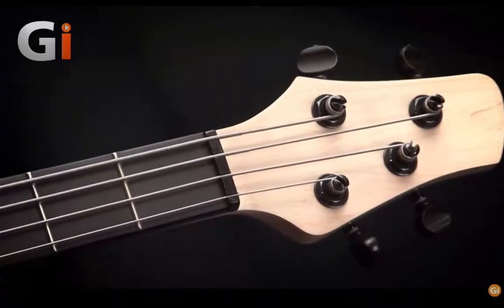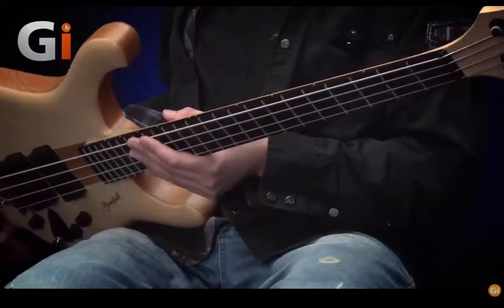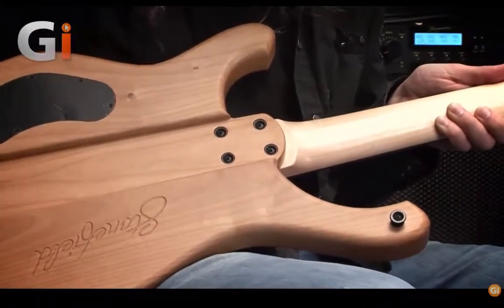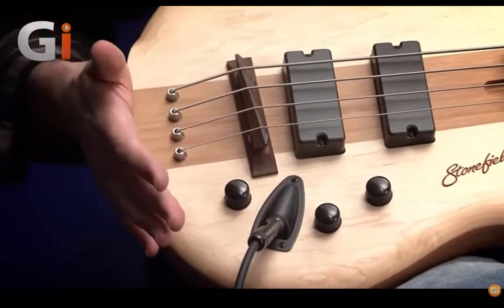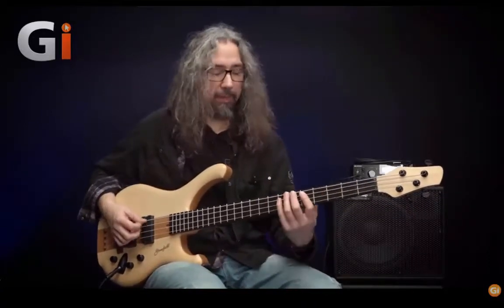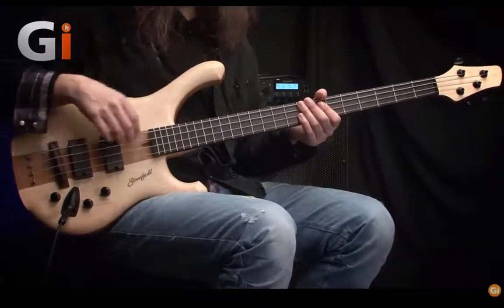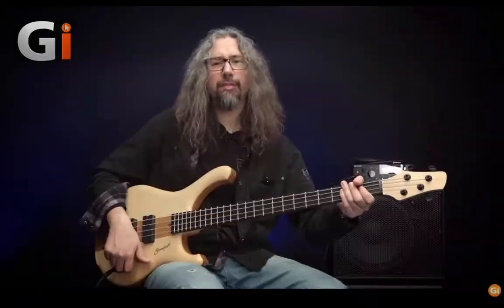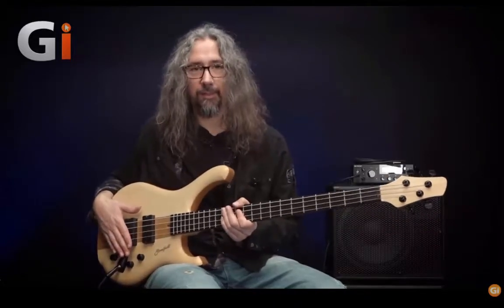F Series/G Series Demo with Dan Veall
Join Dan Veall from Guitar Interactive as he takes the Stonefield F Series prototype for a test drive.

The F Series and G Series share the same body, neck and primary electronics but they are assembled in our New Zealand workshop with the Tomm Stanley™ Tuning System, stainless steel hardware, the same lightweight control knobs we use on our M Series instruments and some internal mods to the electronics.

Also make sure to look for both Stonefield Music and Guitar Interactive on Instagram and other social media.